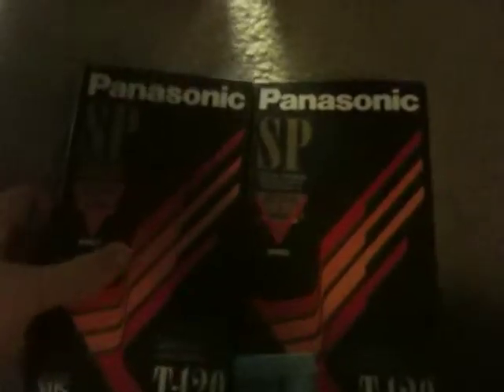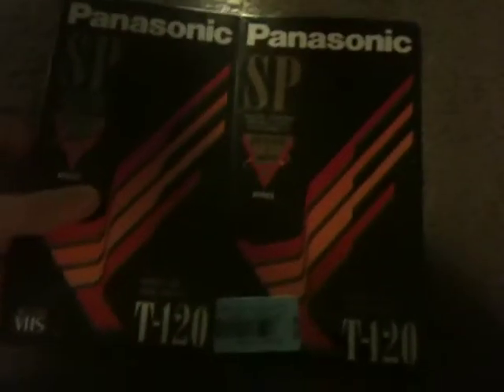My VHS collection Early 2017 Edition Part 33 1/8/17